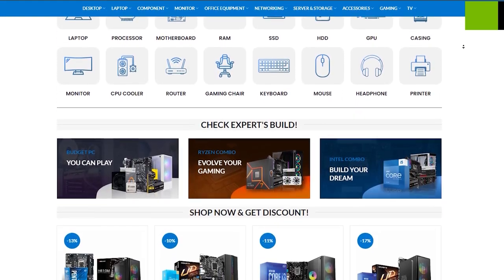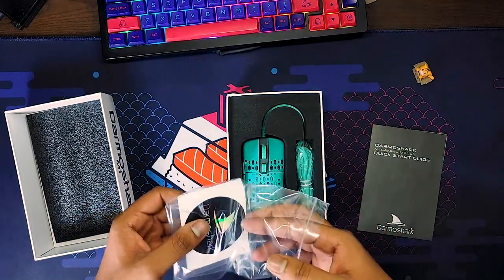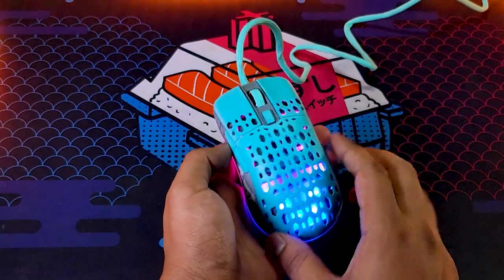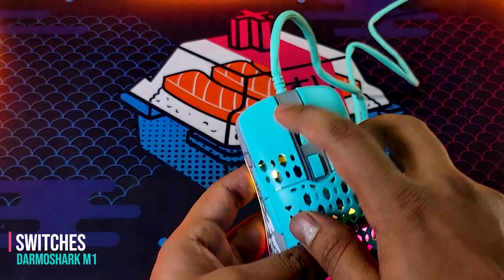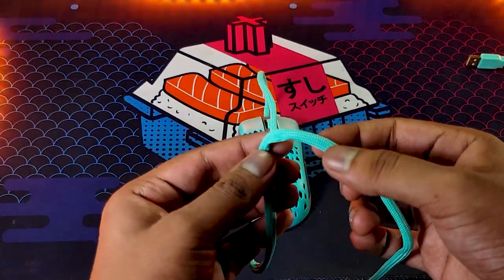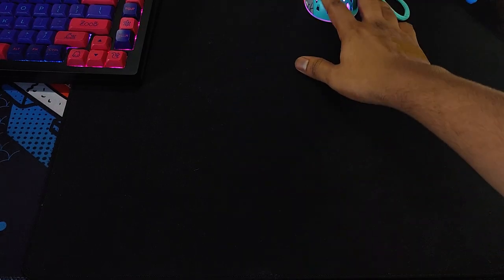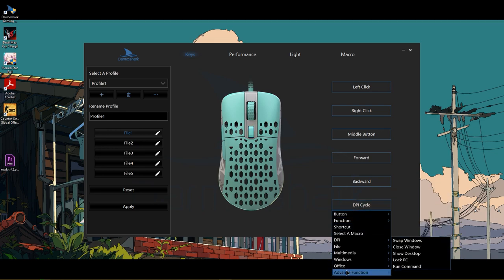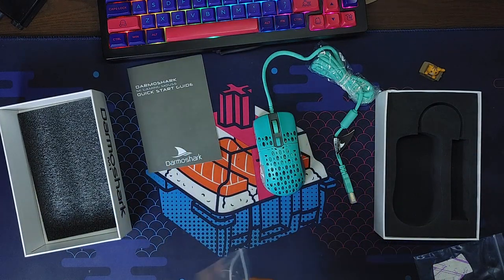Darmoshark M1 - Review - ৪০০০ টাকার value for money মাউস! - বাংলা রিভিউ।।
Hey there everyone! Welcome to my take on the Review of Darmoshark M1 mouse. Hope you guys will like it.

Today's review unit was sent to me by "Spark technologies". A lot of thanks to them.

Buy your desired PC peripherals from "Spark technology".

SHOP ADDRESS
Shop #612-613, Level #6, Multiplan Center, Elephant Road, Dhaka-1205, Bangladesh.

 2. In the video : Soothing Breeze 🍃 [asian lofi hip hop]